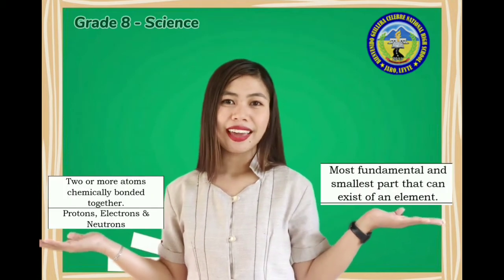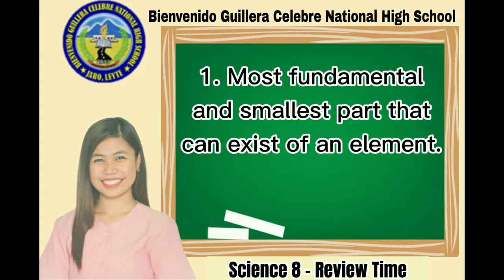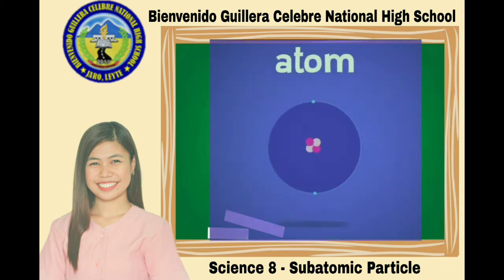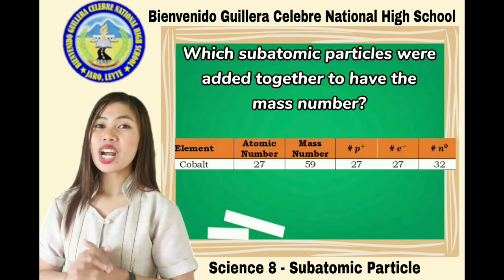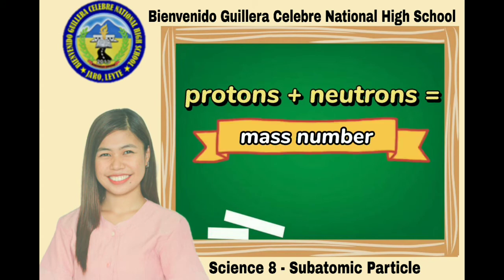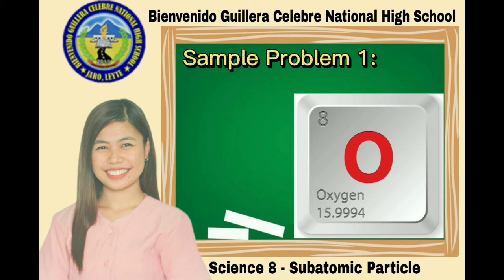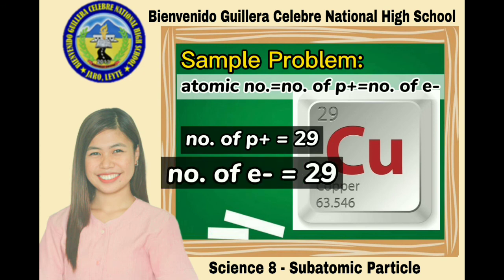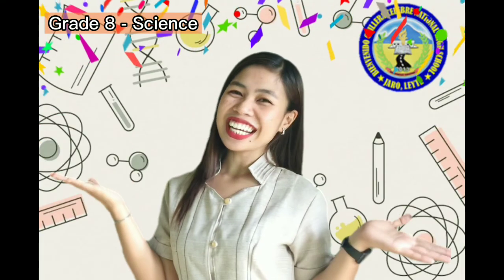Determining the number of protons, electrons, and neutrons in an atom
Hi! I made a video that will helps students supplement the discussion found in their Science 8 modules. This is also made for my classroom observation. If you have questions, you may dm me. Thank you!

Have fun learning Science! ✨❤